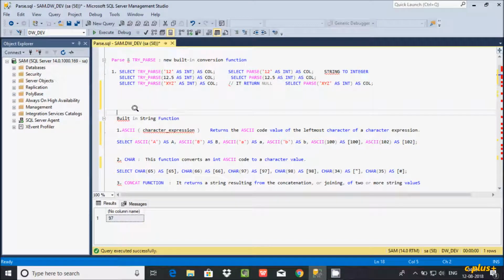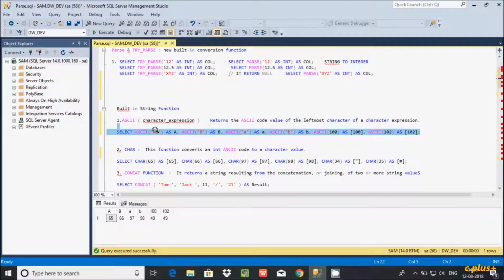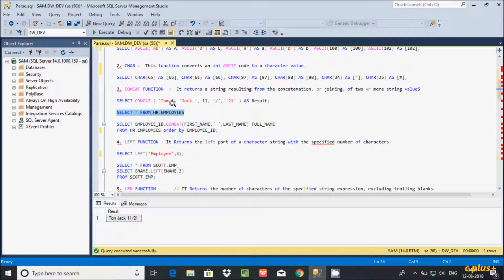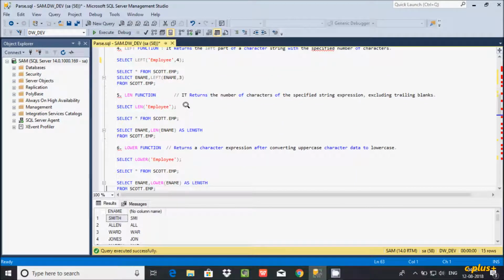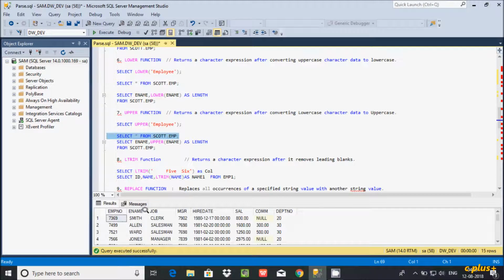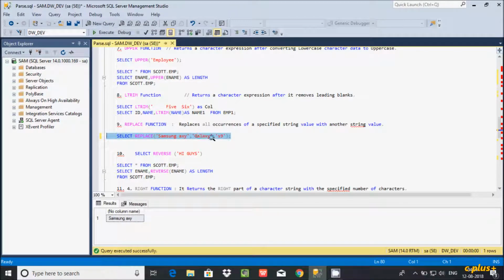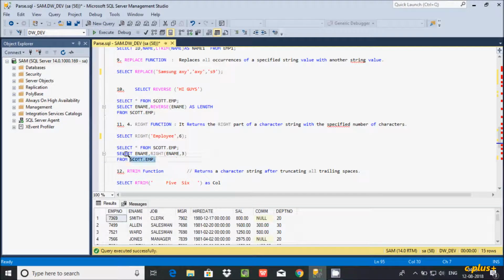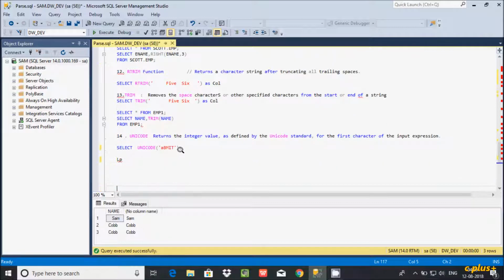Built-in Function in Sql Serer (SSMS)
Built-in Function in Sql Serer Management Studio